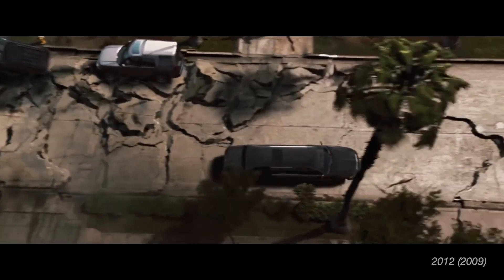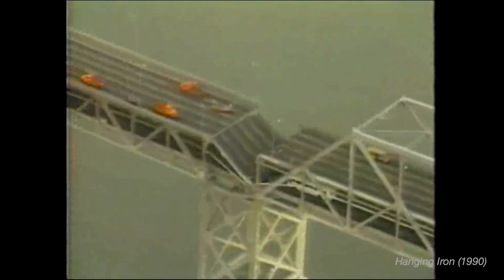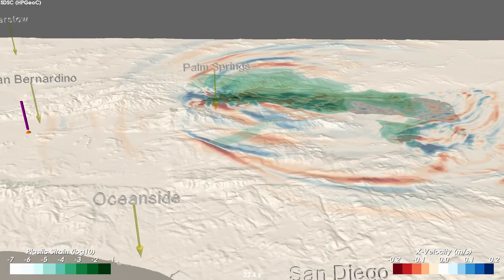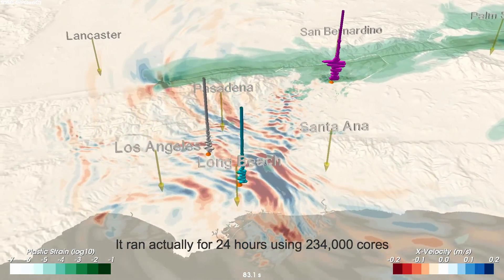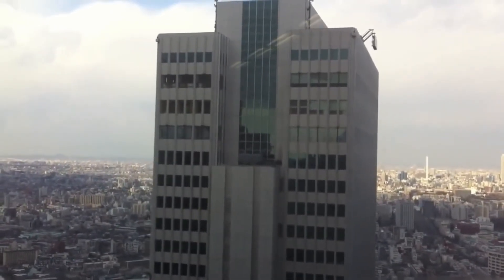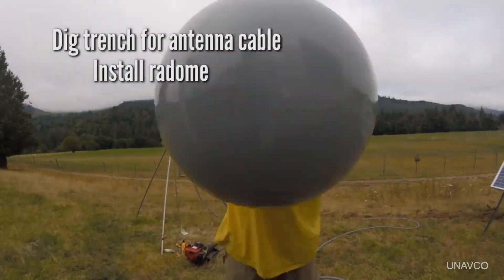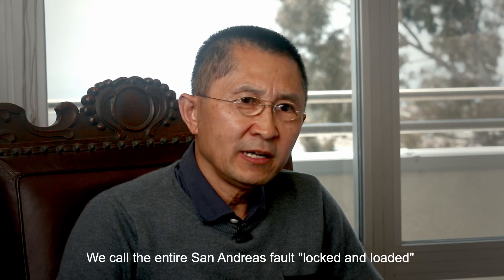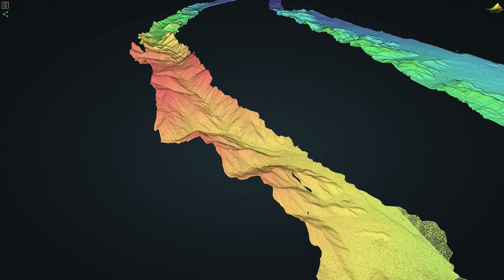Earthquakes: Separating Fact from Fiction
Unlike the sensationalized Hollywood depictions of earthquakes, researchers say there is still no way to predict how and when earthquakes will strike. John Vidale, Director of the Southern California Earthquake Center (SCEC); and Yifeng Cui, a seismologist with the San Diego Supercomputer Center (SDSC) at UC San Diego and a SCEC collaborator, describe the advancements in scientifically-based earthquake research, which today relies on detailed simulations of ground movements using some of the world’s largest and most capable supercomputers.